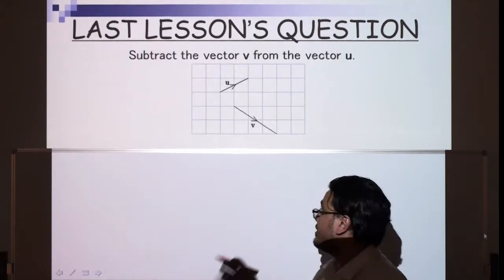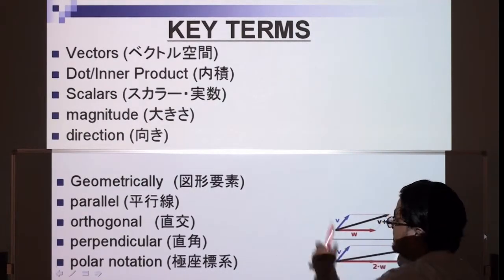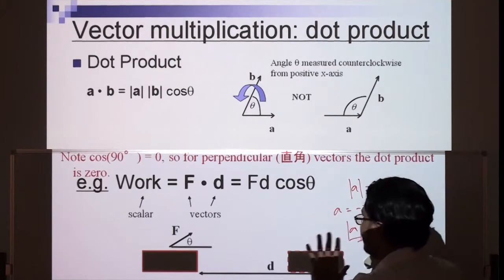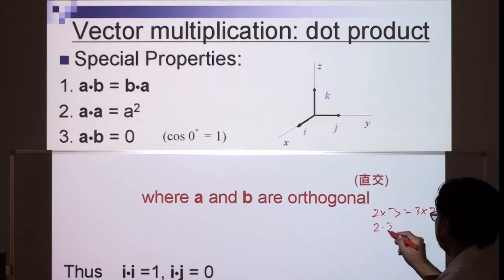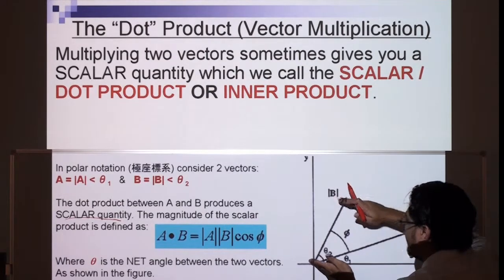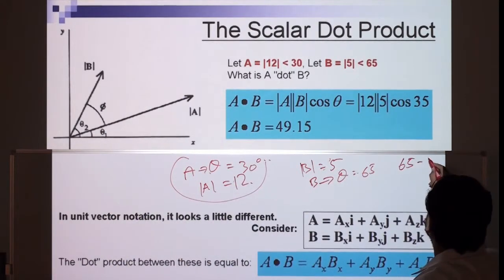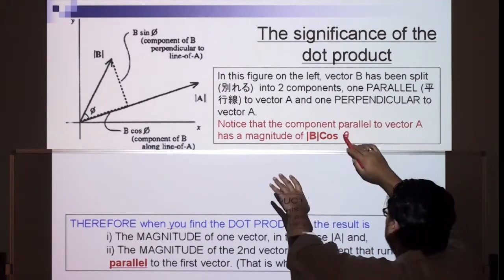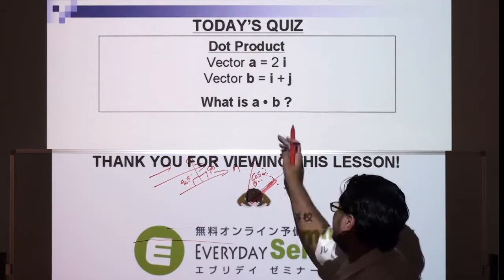英語で受ける数学 「内積」